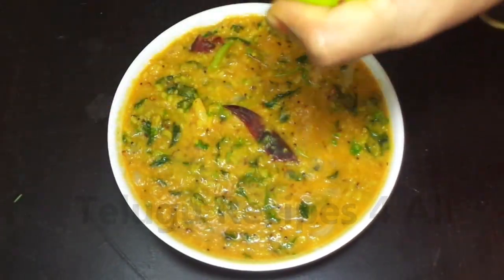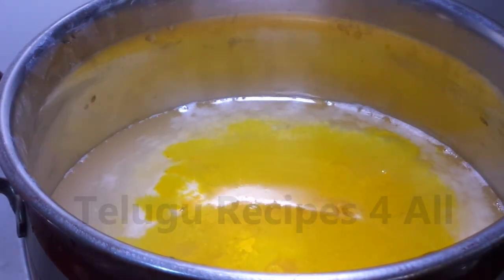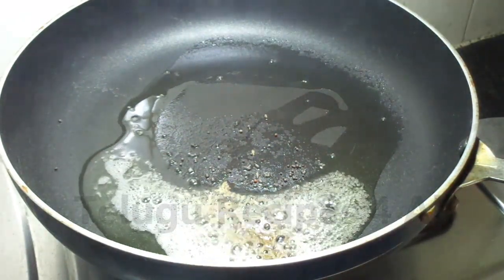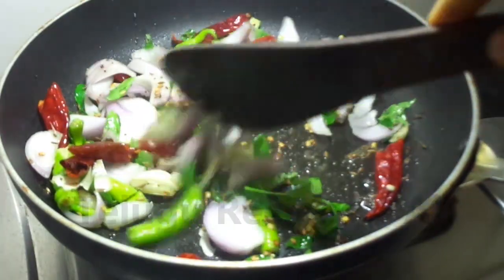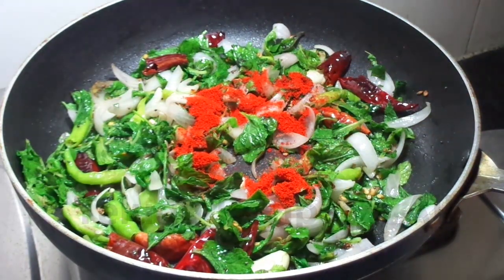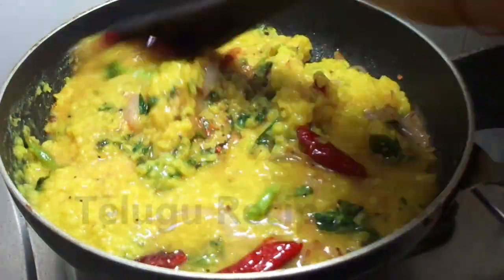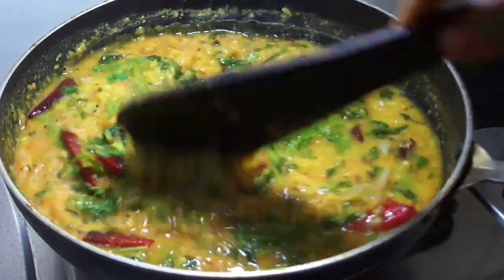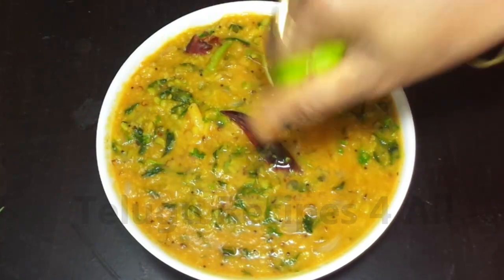పుదీనా పప్పు / How to Make Pudina Pappu Recipe in Telugu / Mint Leaves Dal / Green Leaves Dal